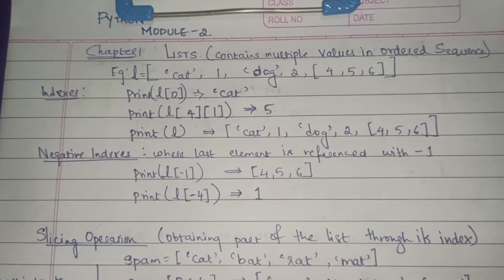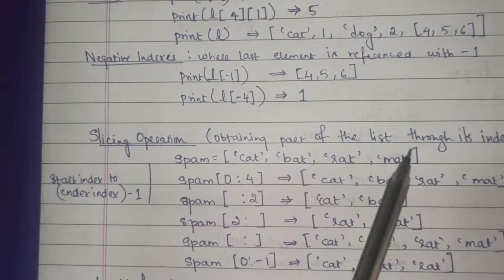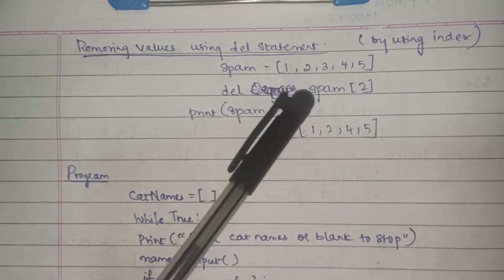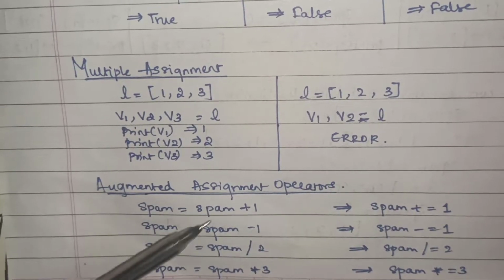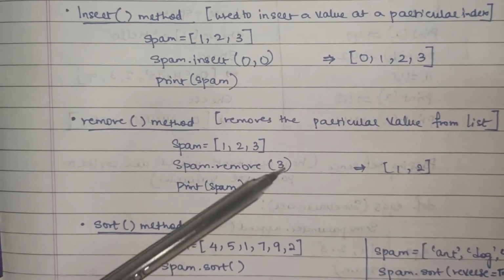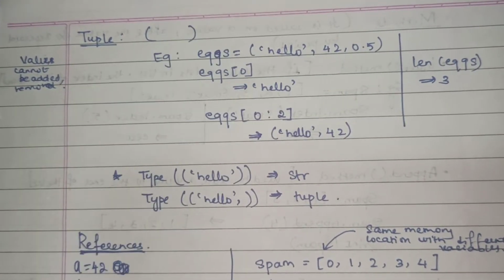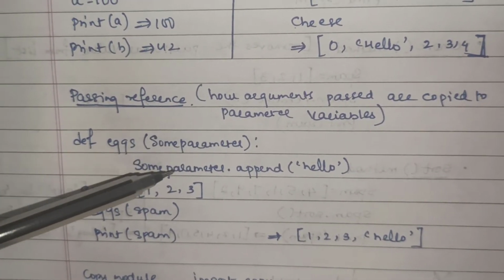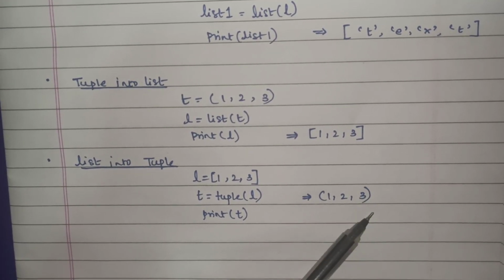18CS55 VTU MODULE 2 CHAPTER 1Lists, Tuples, Strings |Your Study Tutor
Application development using Python 18CS55 VTU MODULE 2 Chapter 1 which is all about Lists, Tuples and strings are explained in this video in detail.